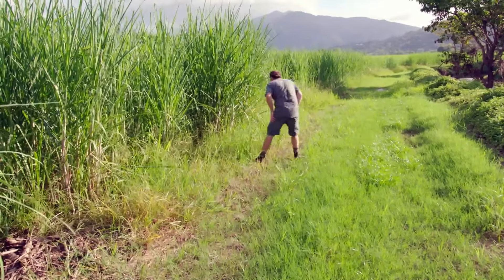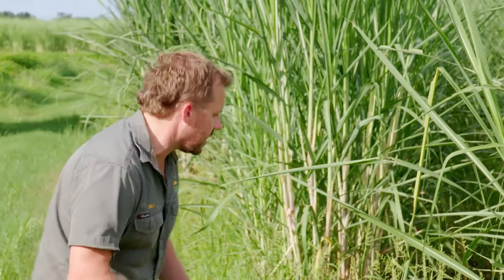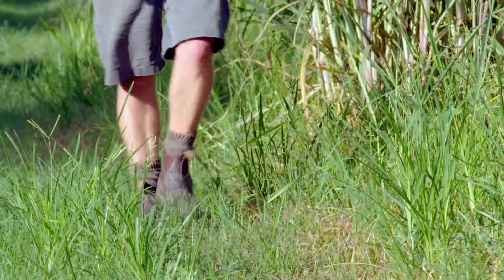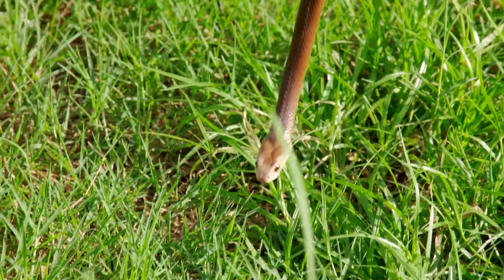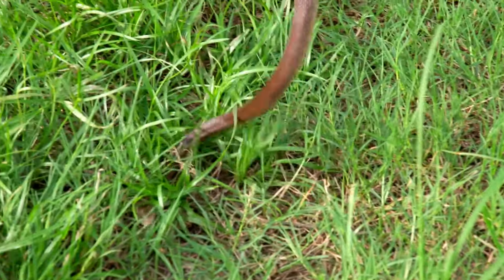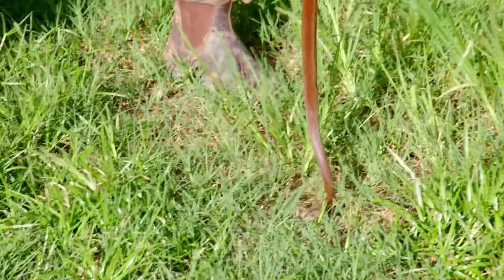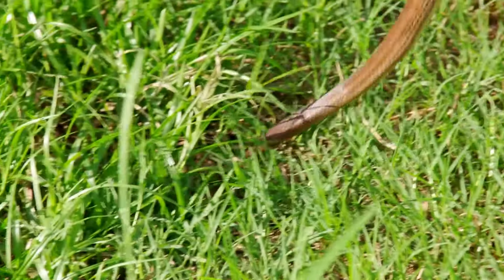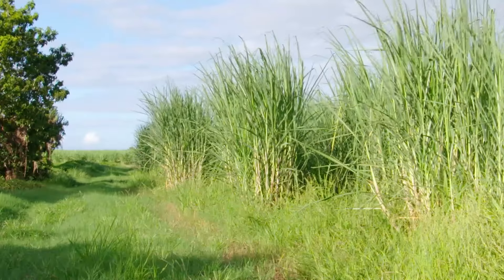Catching One Of The Most Toxic Snakes On The Planet To Produce Life-saving Anti-venom 🐍🌎 Untamed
Billy has an important task to carry: find one of the deadliest snakes in the world and milk it to produce life saving antivenom!

🦁 Untamed is your online channel for the best of wildlife and wild living. From the world's most dangerous animals to wildest of adventures, Untamed is your channel for high octane animal & nature encounters. From crocodiles to creepy spiders, the outback to Antarctica, get your wilderness fix as you binge our TV shows, documentaries and more! Brought to you from the makers of Bondi Vet.